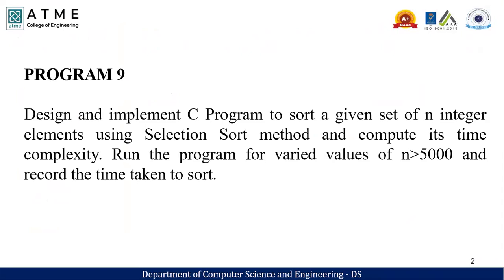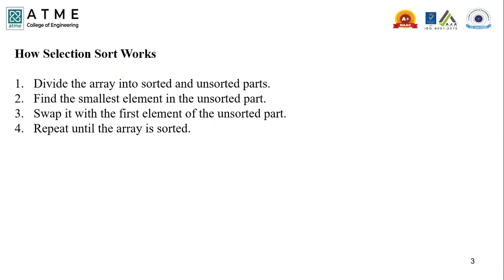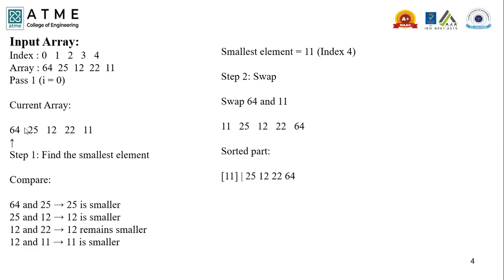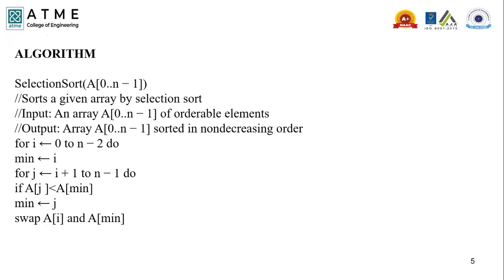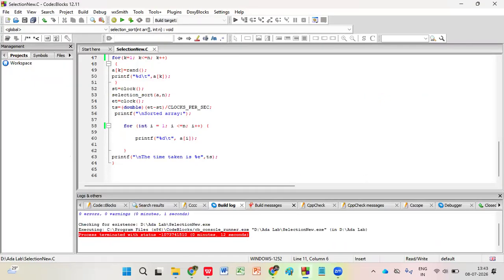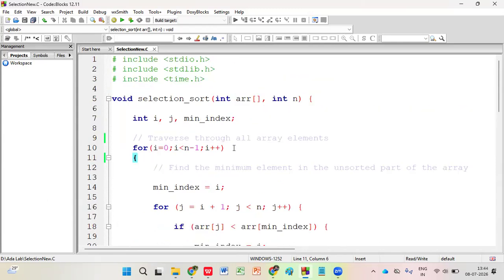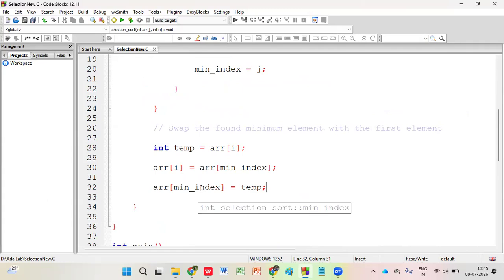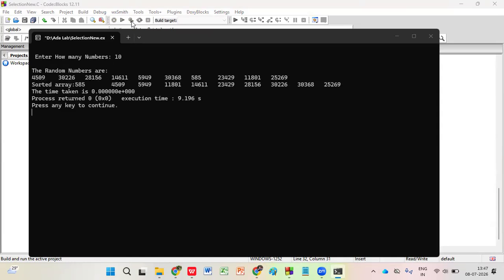ADA Program VTU -Selection Sort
Ada lab Program 9 by Prof Madhu Nagaraj